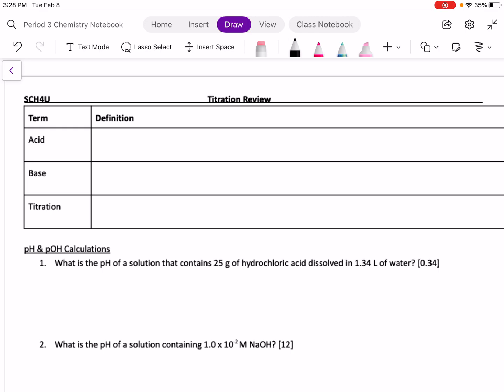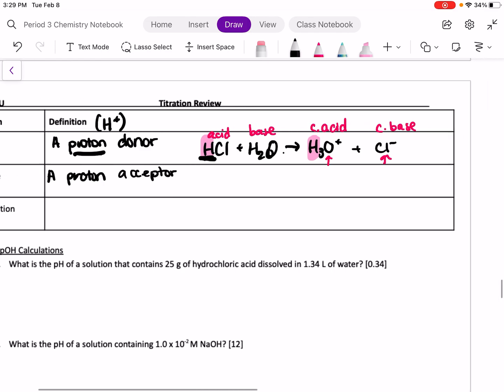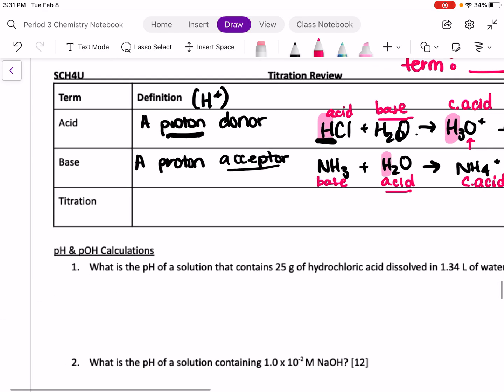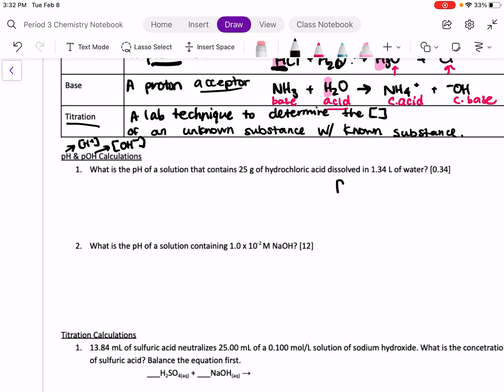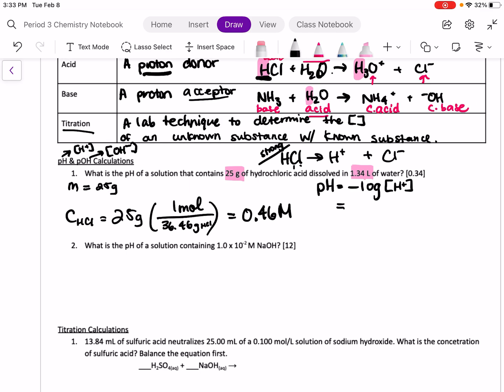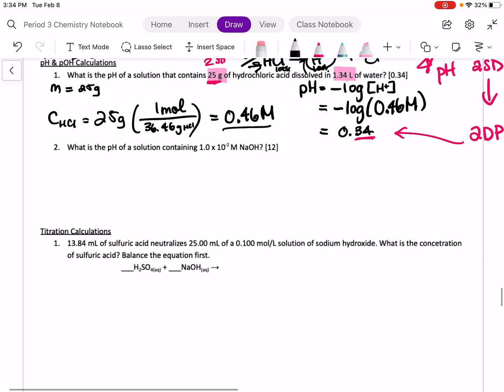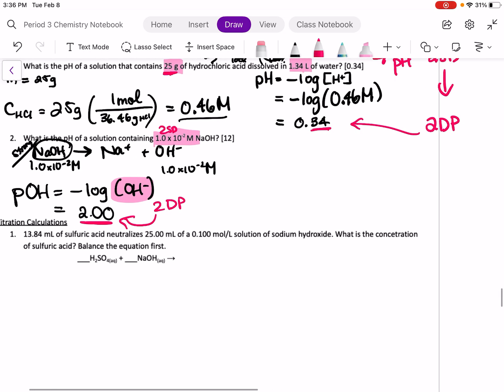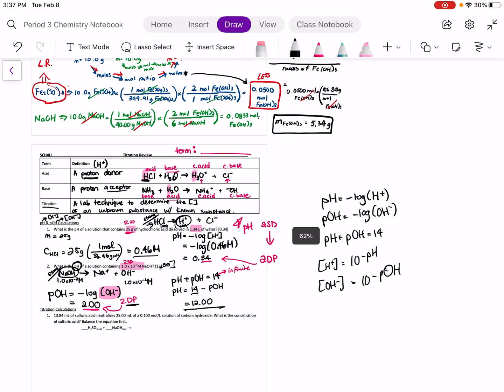SCH4U Acids, Bases & pH